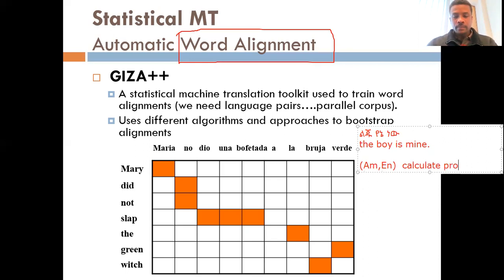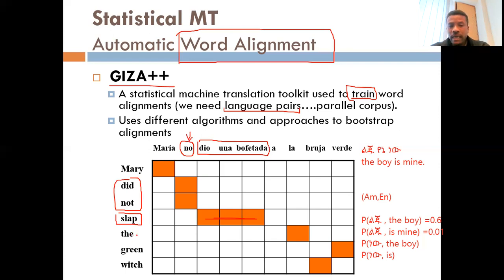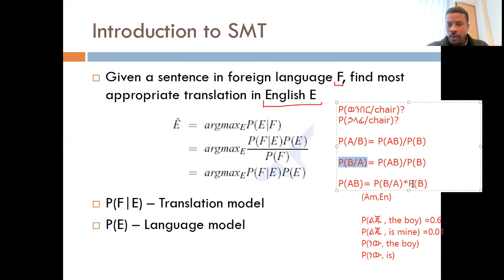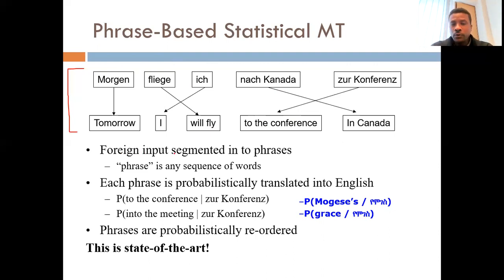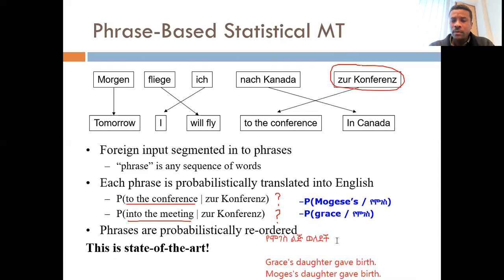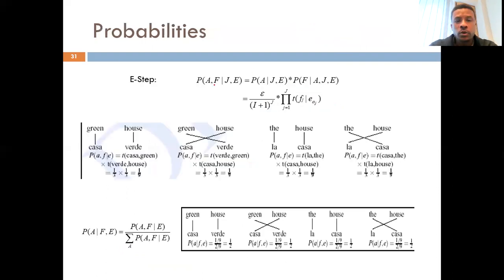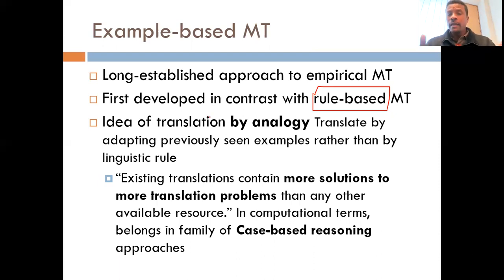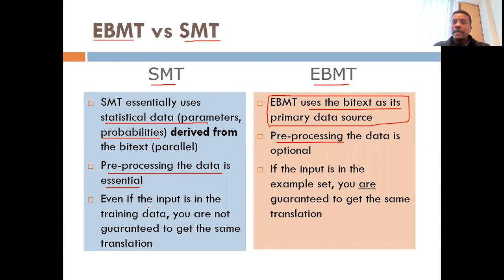Chapter 6 Part 3